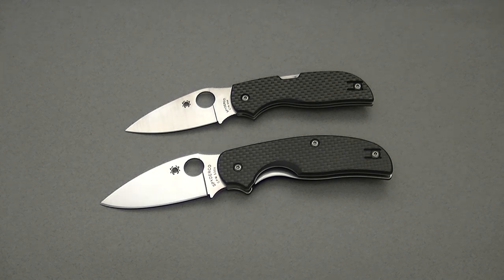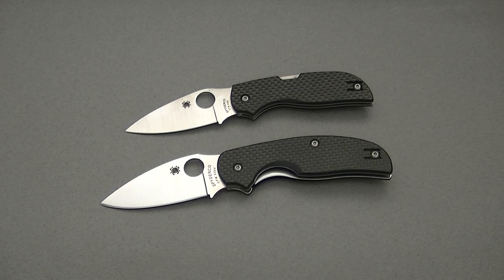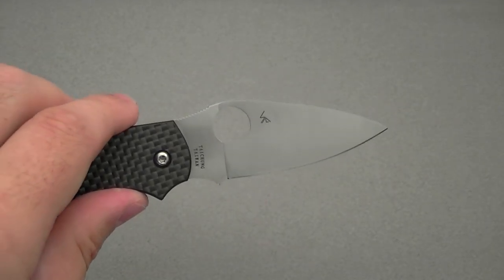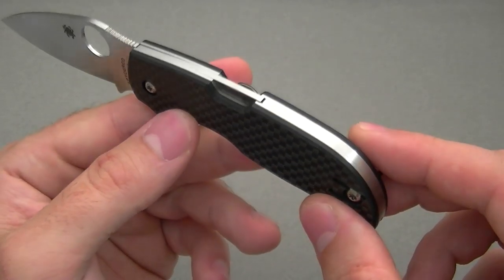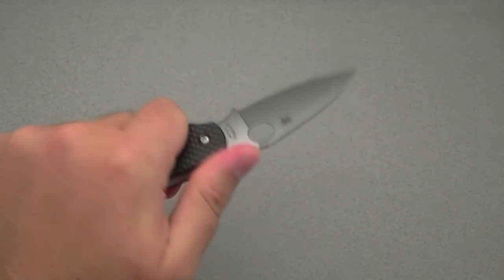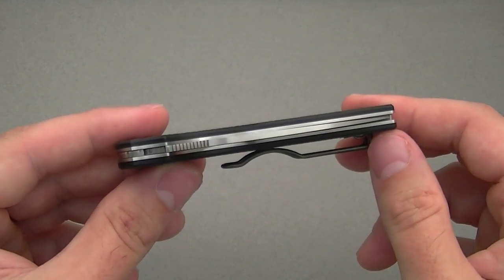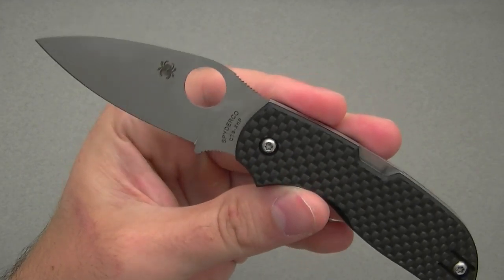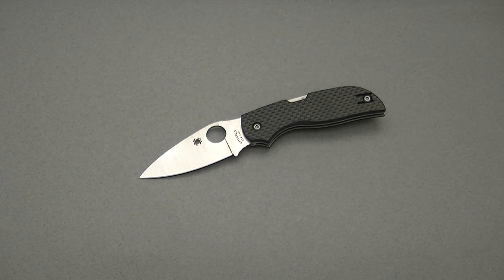Spyderco Chaparral Review